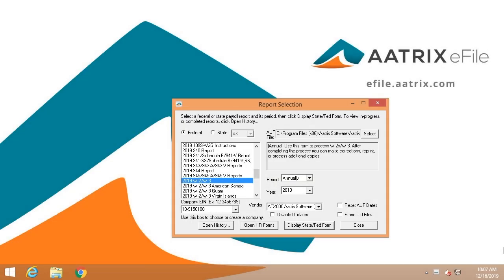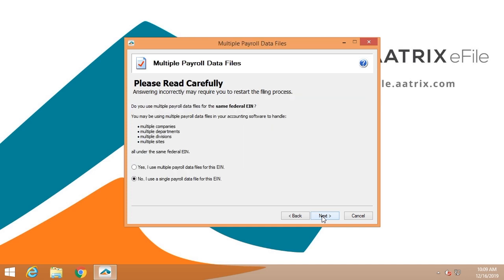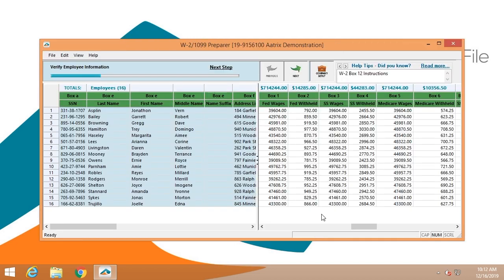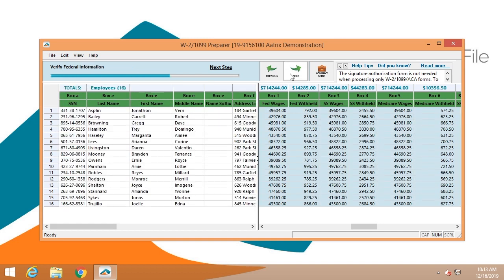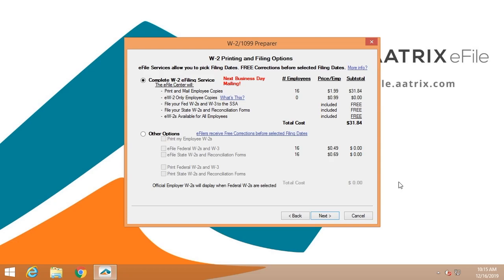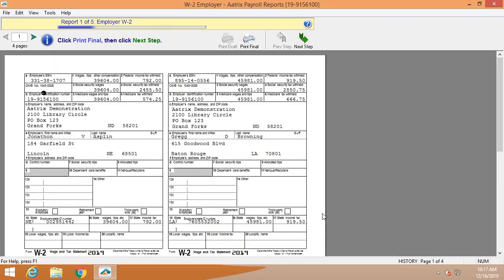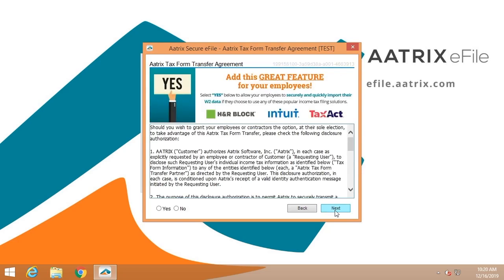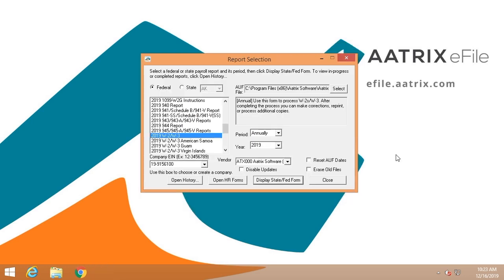How to file W2s using the Aatrix eFile solution.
Aatrix Software makes filing W2s simple and affordable. The COMPLETE W2 eFile Service will print and mail employee copies the next business day, file fed W3 and W2s, File all state requied W2s and reconciliation reports for one low low price.